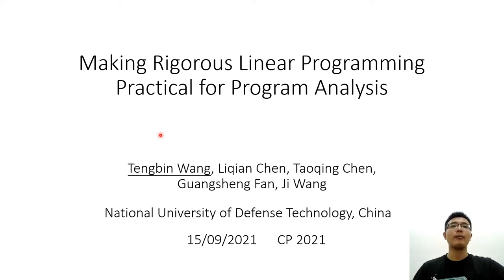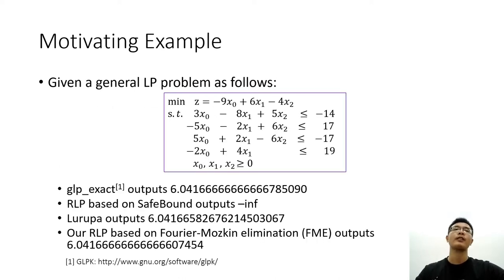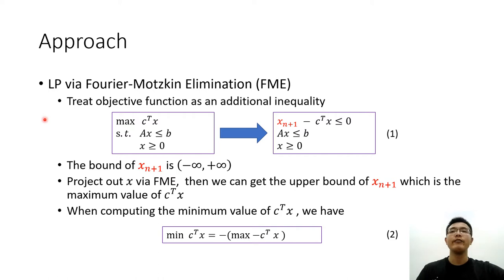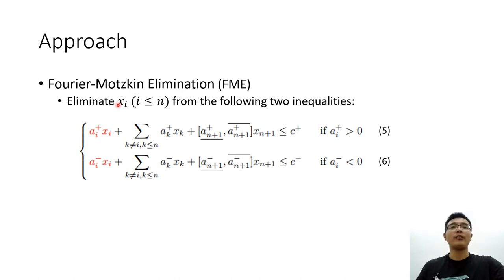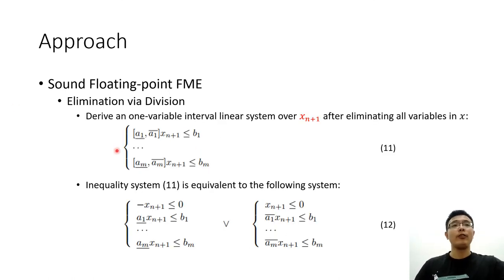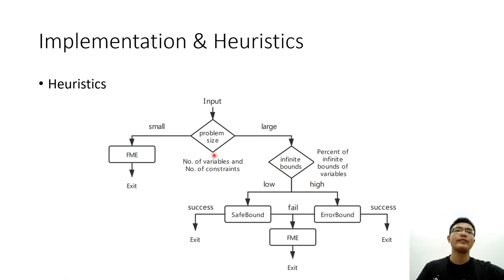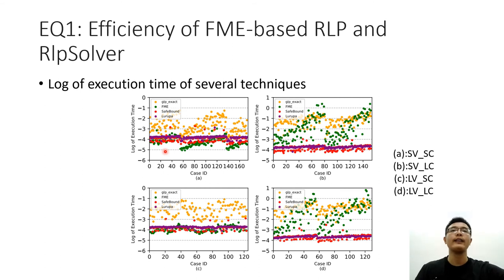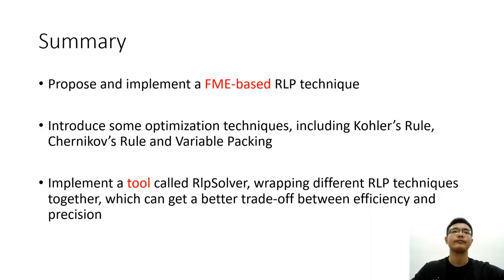CP2021 "Making Rigorous Linear Programming Practical for Program Analysis"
CP2021 presentation of the paper "Making Rigorous Linear Programming Practical for Program Analysis" by Tengbin Wang, Liqian Chen, Taoqing Chen, Guangsheng Fan, and Ji Wang.